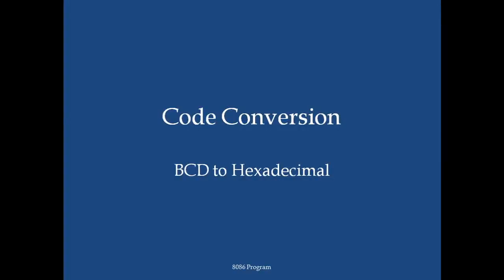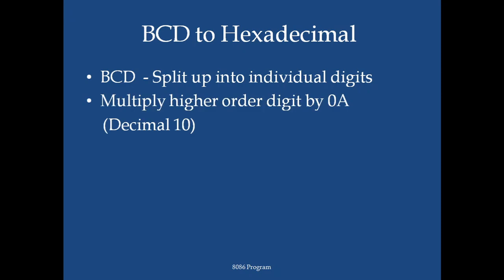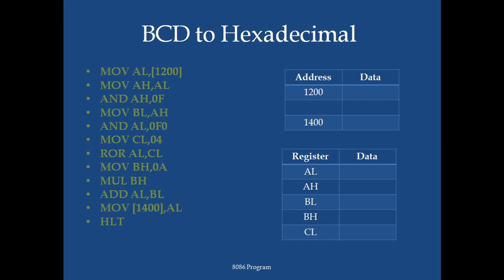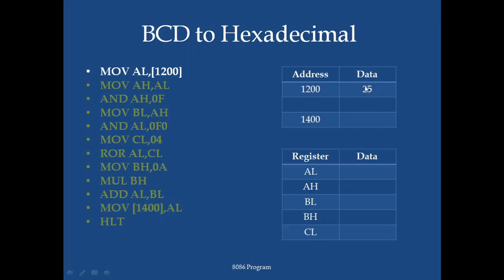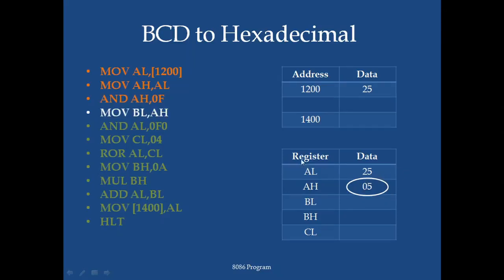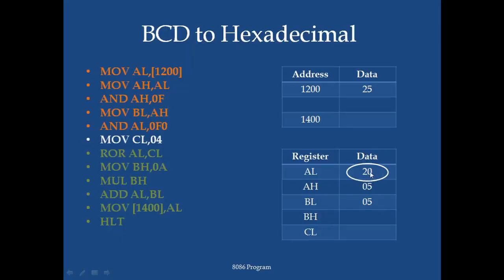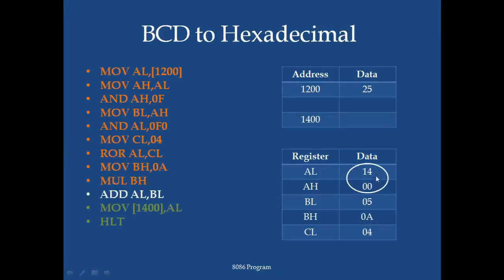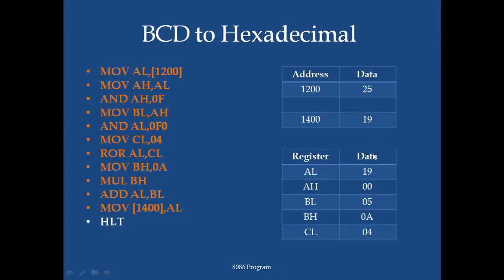8086 BCD to Hex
Short description on BCD to Hex 8086 program.